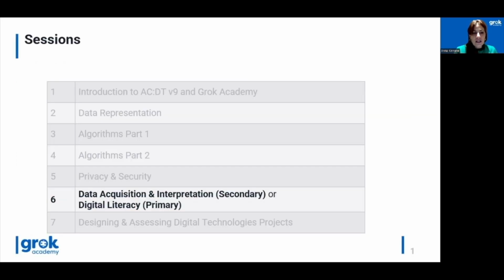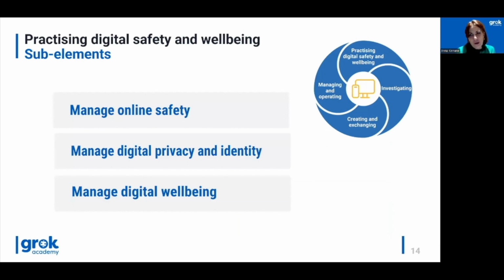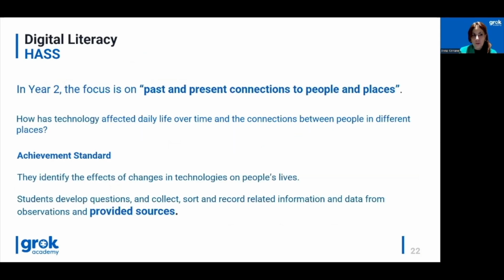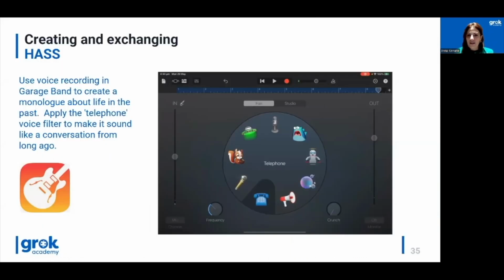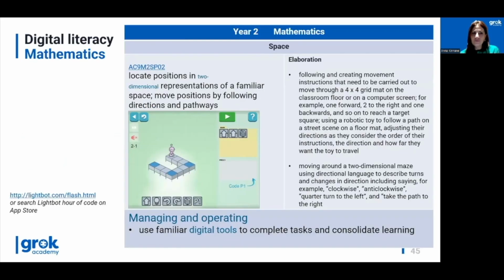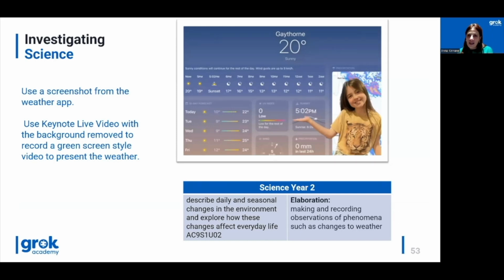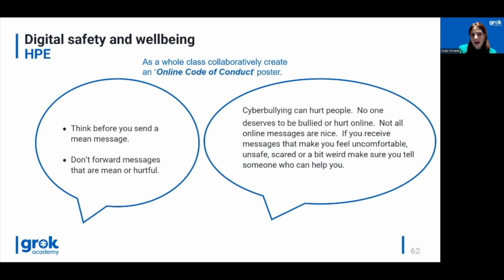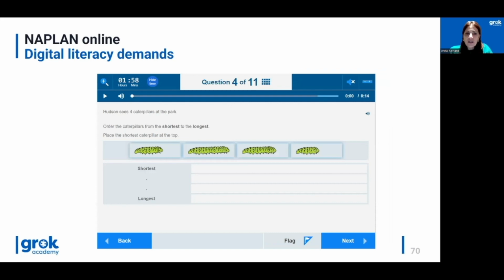Australian Curriculum v9: Digital Literacy in Years F-2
This webinar will provide an overview of v9 Australian Curriculum: Digital Literacy General Capability​ and then explore the elements and sub-elements within the Digital Literacy General Capability​. It will consider the digital literacy demands within the Learning Areas and share examples of digital literacy and activity ideas for Foundation and Years 1 and 2.